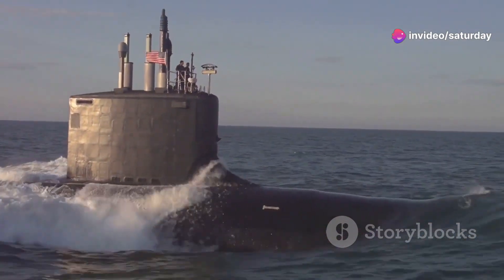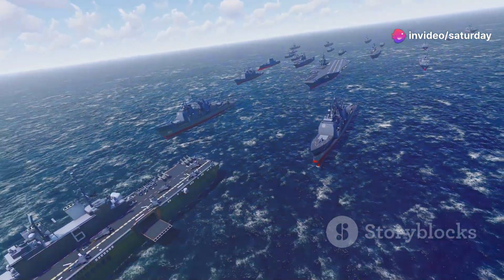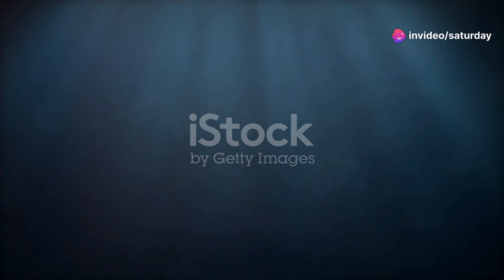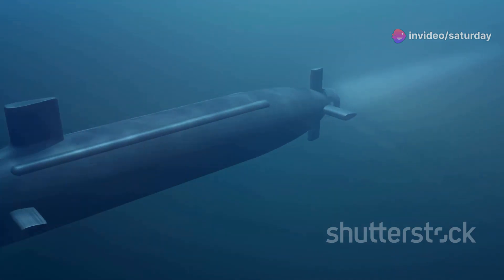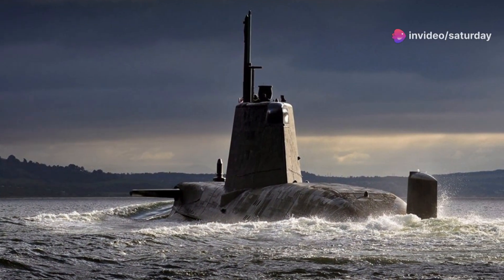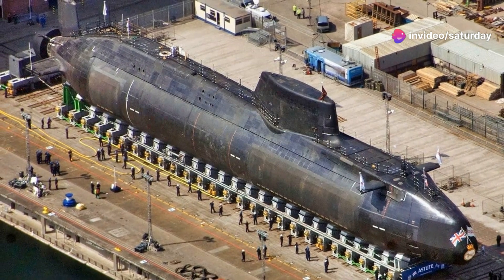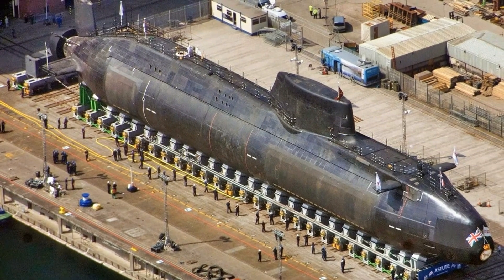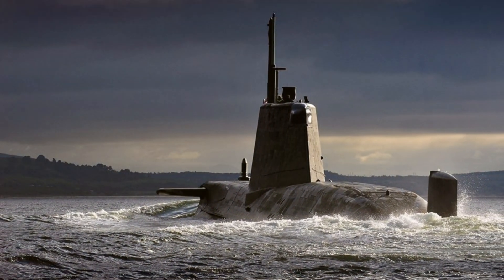Astute-Class: The Best Nuclear Attack Submarine on Earth (Not Made in USA)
Dive deep into the fascinating evolution of naval supremacy in our latest video! Discover the historical dominance of the Royal Navy and how the US Navy rose to maritime prominence post-World War II. Explore the close ties between the US and UK navies, comparing their advanced submarines. We delve into the increasing expenses of maintaining US naval superiority amid emerging threats like China's advancements. Highlighting the Astute-class submarine's cutting-edge technology, including the Rolls-Royce pressurized water reactor, we'll show why efficiency trumps size and firepower in modern naval warfare. Don't miss this insightful analysis!

OUTLINE:

00:00:00 The US and UK Navies
00:01:05 Cost and Competition
00:01:37 The Technological Prowess of the Astute-Class
00:02:26 Astute vs. Virginia
00:03:02 Efficiency is Key